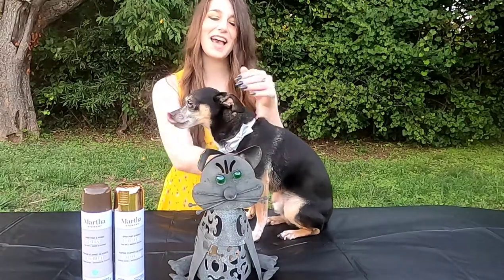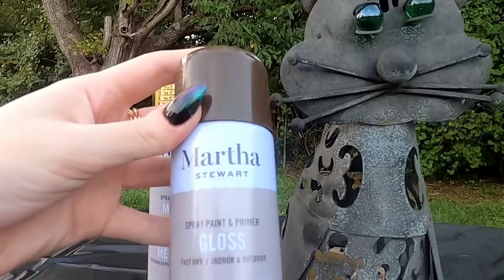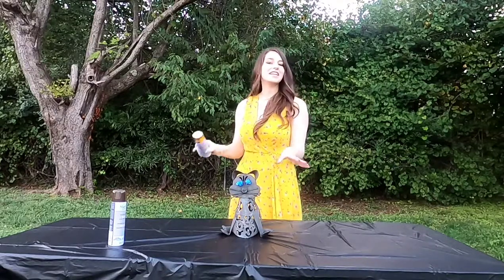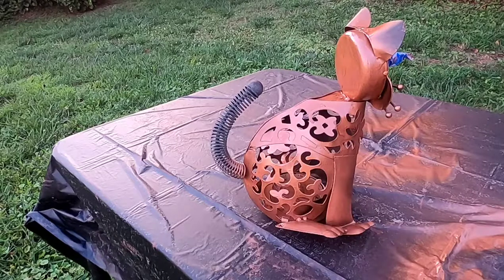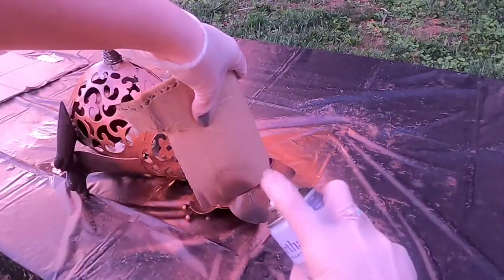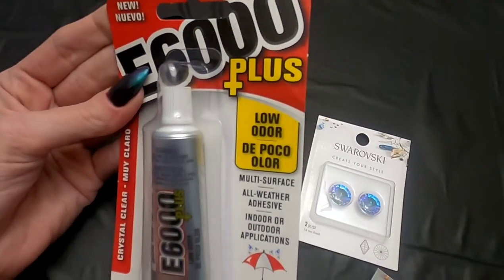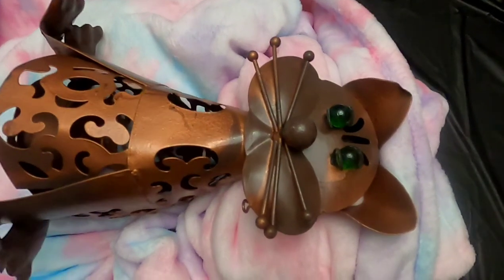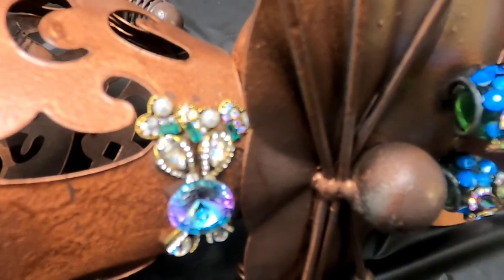How to Upcyle A Siamese Cat Lawn Ornament - DIY Craft Project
This video is a full tutorial of how to upcycle a old cat lawn ornament.  I got the ornament I use in this video from the house with the hoarder.  That is the same house I got my new cat Mr. Noodles from. The goal of this video is to make the 2 cats look as similar as possible. We use extra strong glue and some of the most sparkly suavarski crystals I've ever seen. If you enjoy DIYs you will absolutely love this project.

Jeffyandchihuahua.com